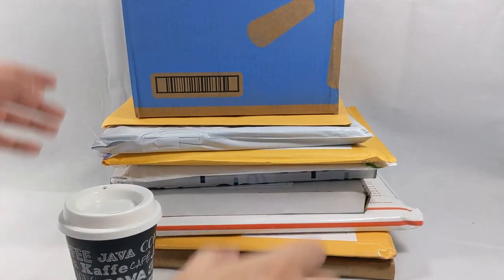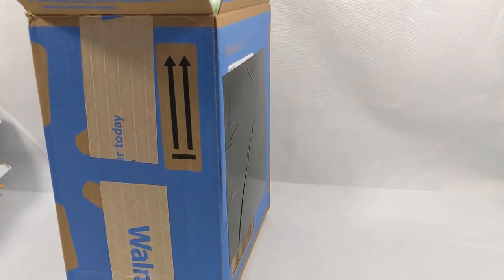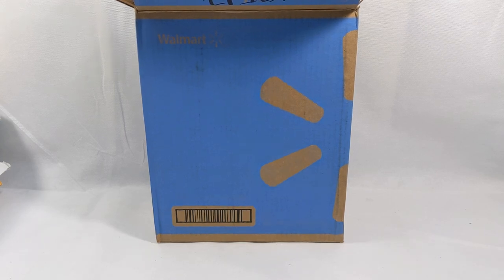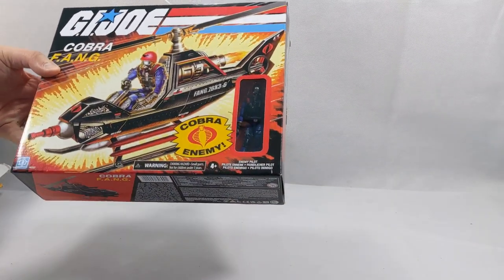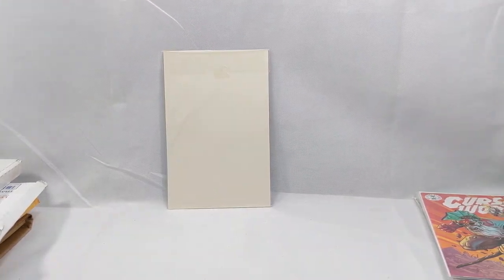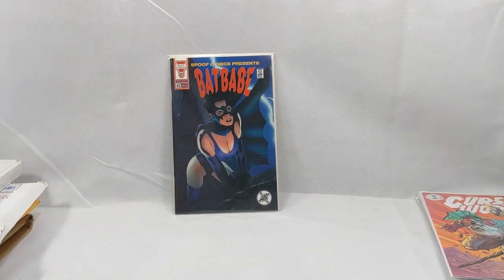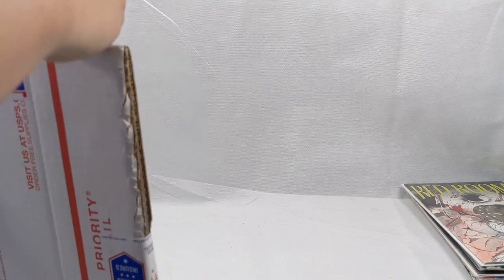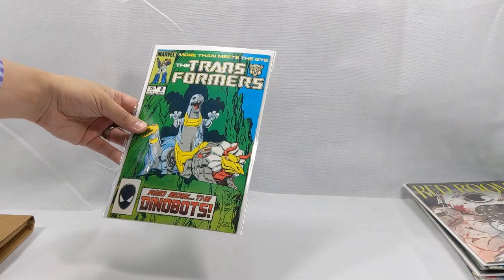Mail Bag Day Comic Book Haul and Unboxing #43!!!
Let's see what the mail carrier brought us!